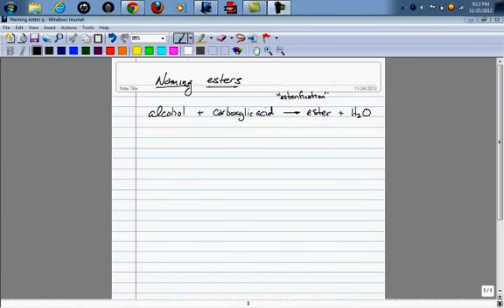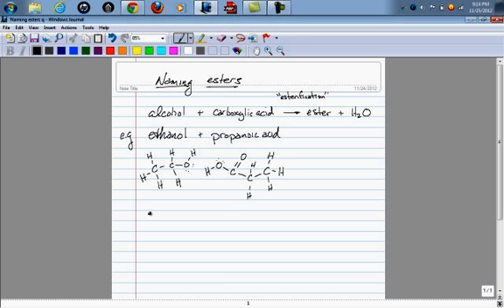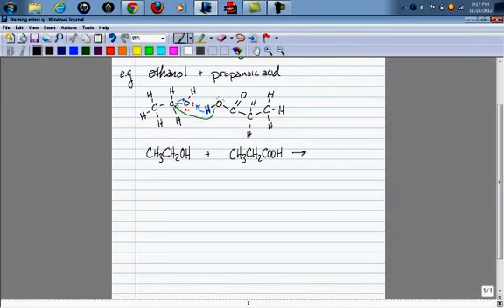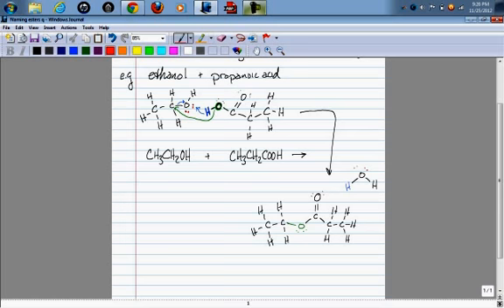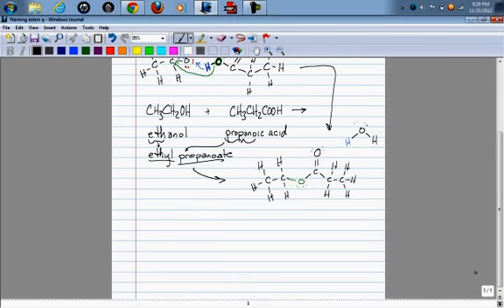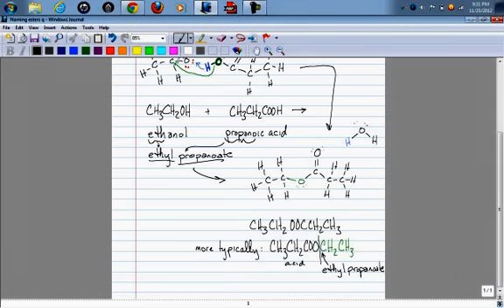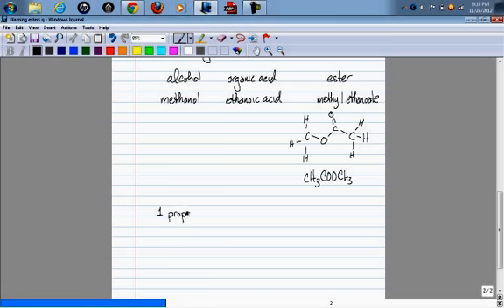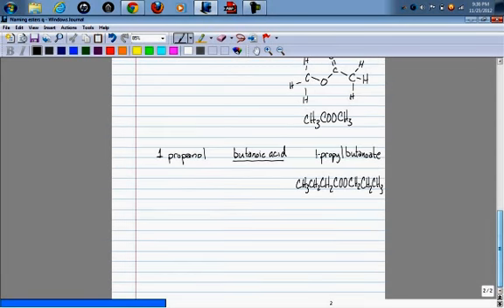Ester naming tutorial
Simple tutorial on how to name esters.